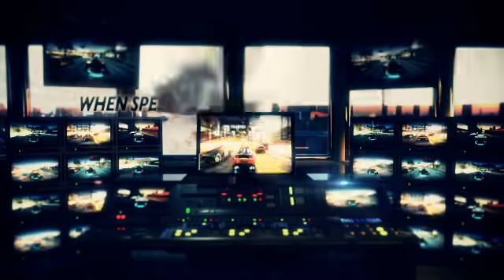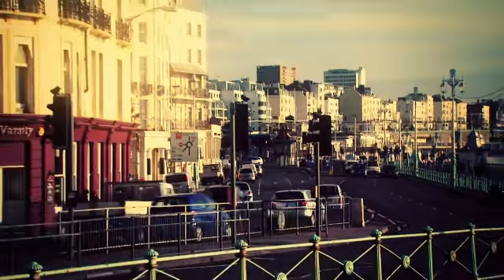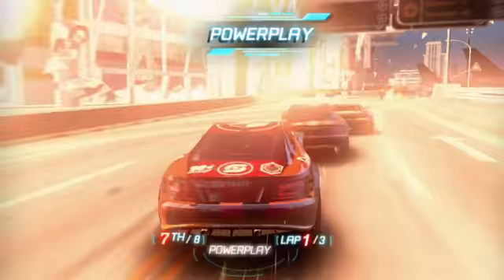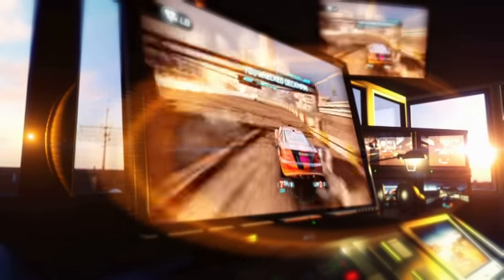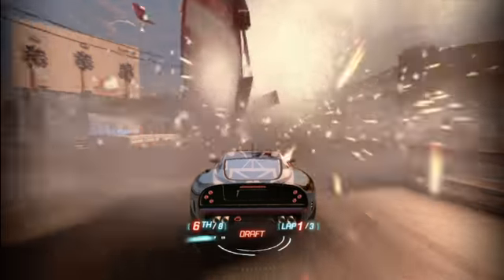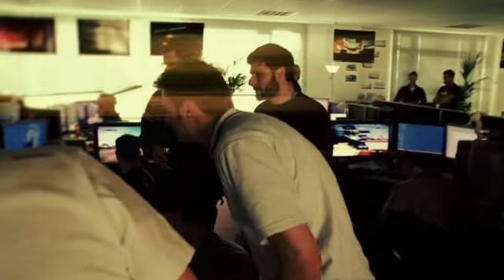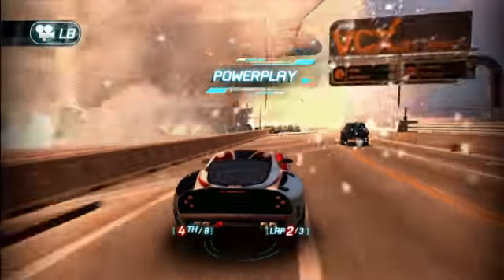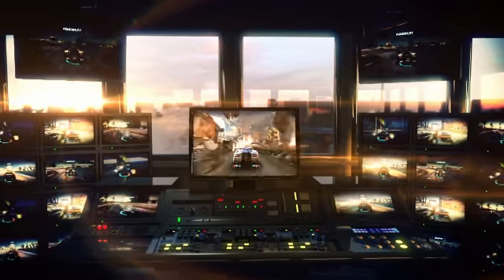Split/Second "Making of" Video: Playing the Game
Split/Second Making of Video - Playing the Game, the action racing game from Black Rock Studio.  Set within the world of a fictional reality TV show, Split/Second players don't just try to race to the finish line - they trigger explosive events that alter the track to take out opponents or create short cuts.

Split/Second is rated E10+ for Everyone 10 and Older and will be available in North America on May 18th, 2010 for Xbox 360, PlayStation 3 and Windows PC.  Winner of the prestigious Game Critics Award as Best Racing Game of E3, Split/Second has a SRP of $59.99 for Xbox 360 and PS3 and $49.99 for Windows PC.

Published by Disney Interactive Studios, Inc.
Developed by Black Rock Studio

Video provided by Disney Interactive, published with permission.